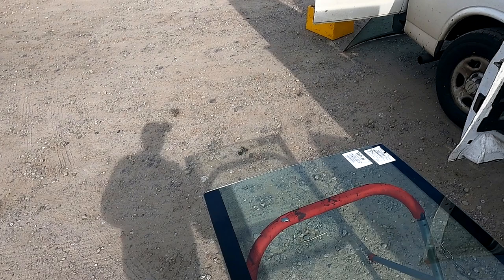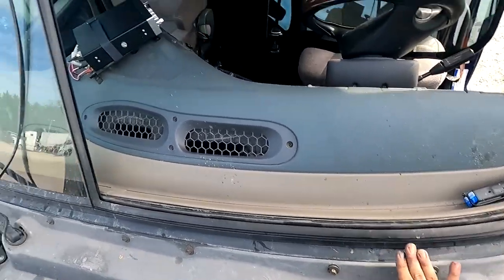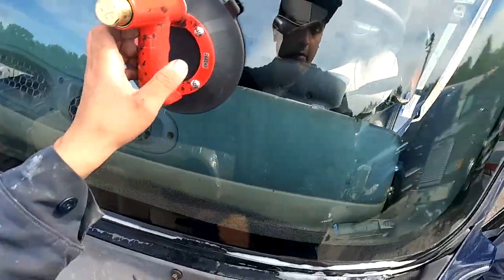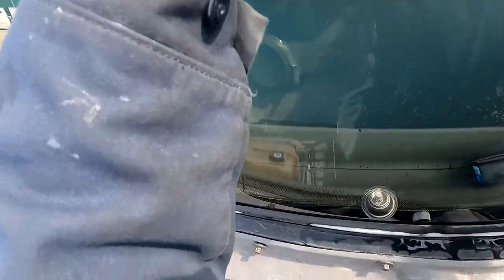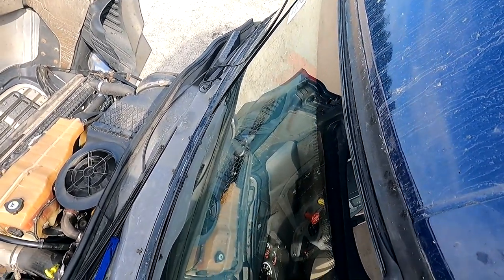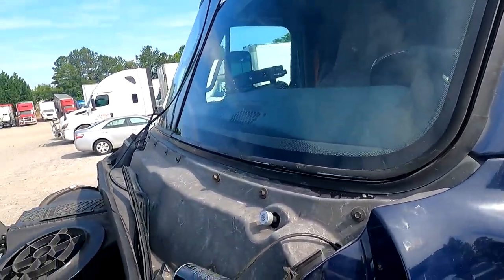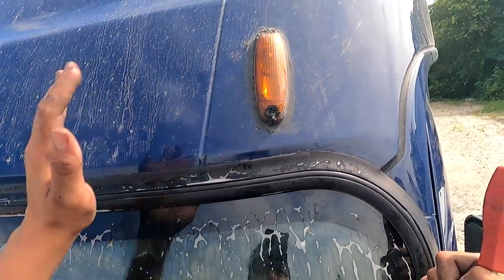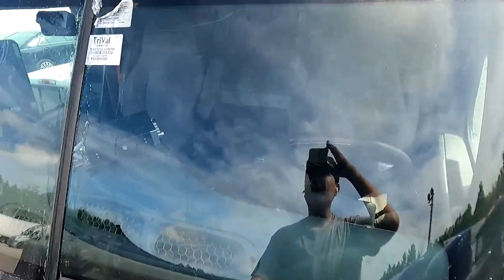Freightliner Half glass windshield Installation!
Hope you enjoy todays video on installing a drivers side window on a freightliner Cascadia!